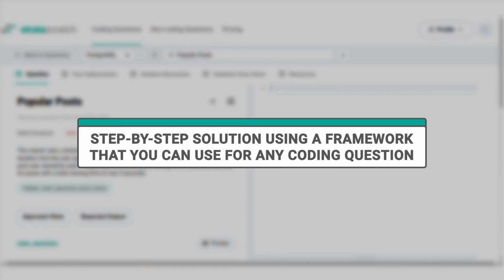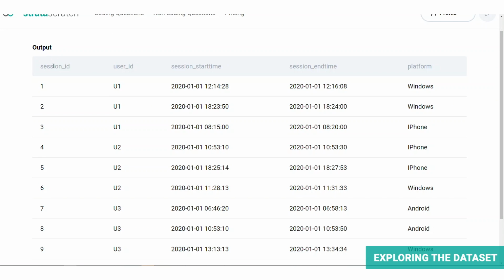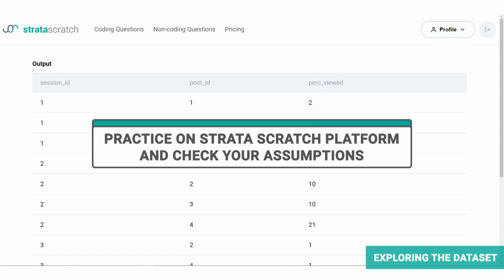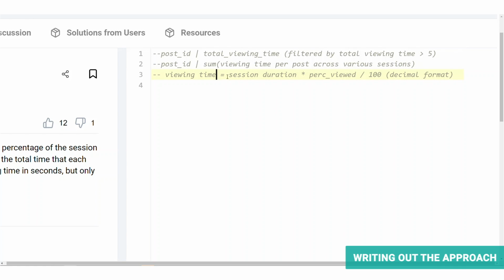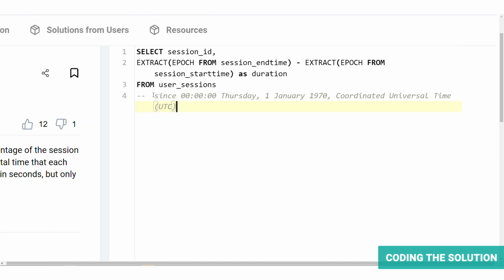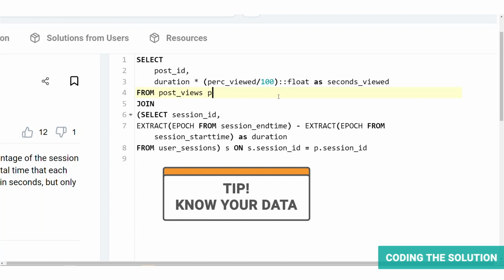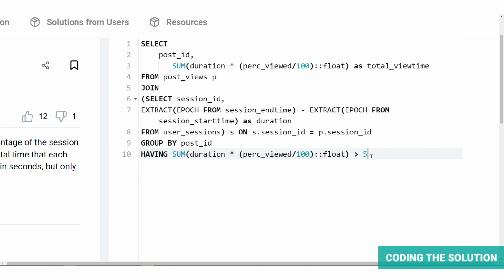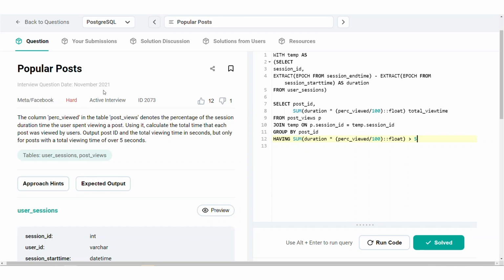Meta SQL Interview Question - A Step-By-Step Solution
In this video, I'll closely examine one of the interesting Meta SQL interview questions. My goal is to help you solve the question like we're in an interview and to help you communicate with your interviewer efficiently and effectively. I'll walk you through the process like we're in an interview and give you some tips about how to approach the solution.

Timeline:

Intro: (0:00​​​)
Interview Question: (0:21)
Framework to solve the question (0:52)
Exploring and understanding the dataset: (1:42)
Writing out the approach: (4:22​​)
Coding the solution: (6:15)
Conclusion: (​​12:10)